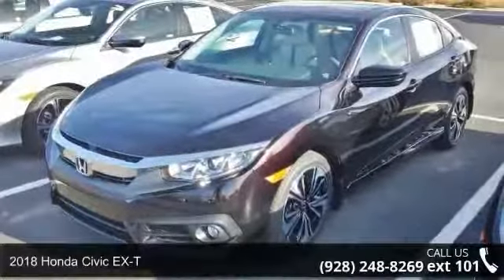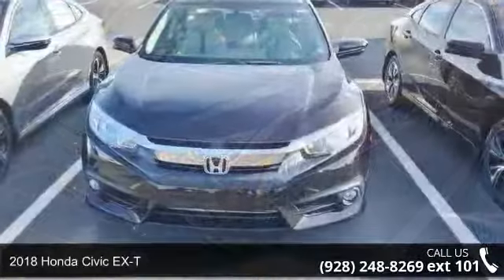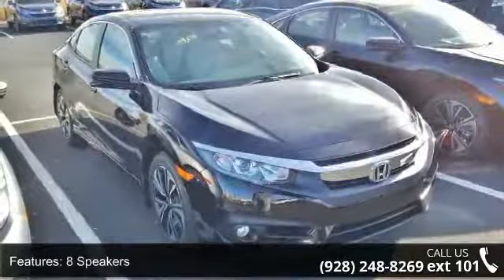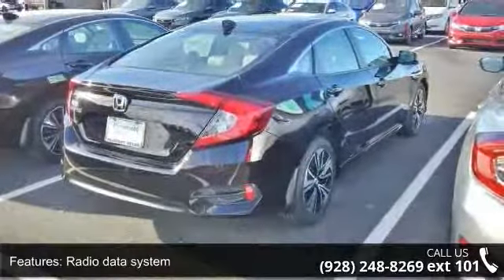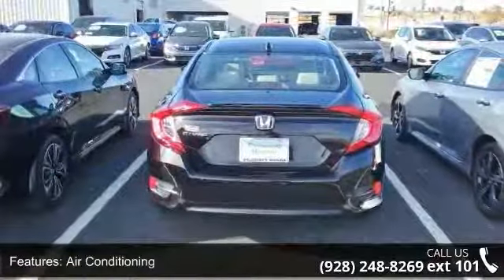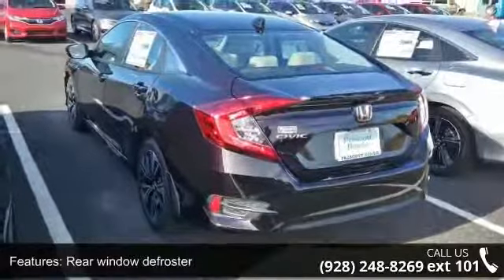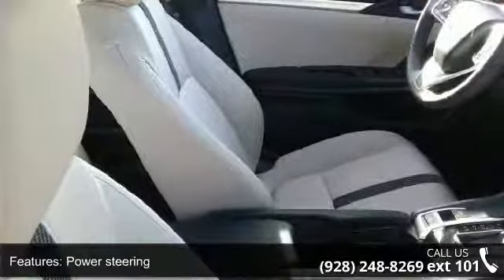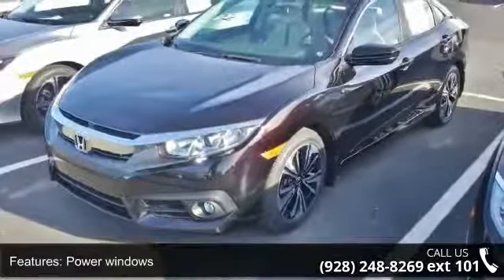2018 Honda Civic EX-T - Prescott Honda - Prescott, AZ 86301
2018 Honda Civic EX-T Burgundy FWD CVT 1.5L I-4 DI DOHC TurbochargedLocated in Prescott AZ, and also serving Flagstaff, Cottonwood, Sedona, Camp Verde, Scottsdale, and the greater Phoenix area. Also, we're part of the Valley Honda Dealers.